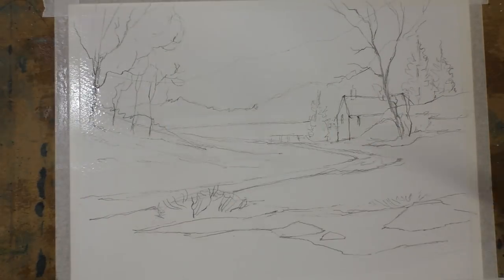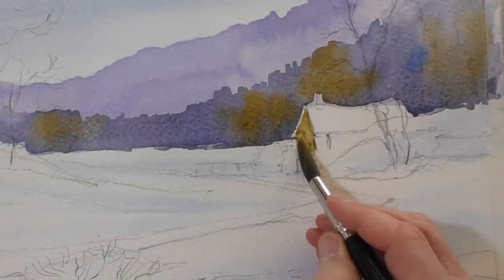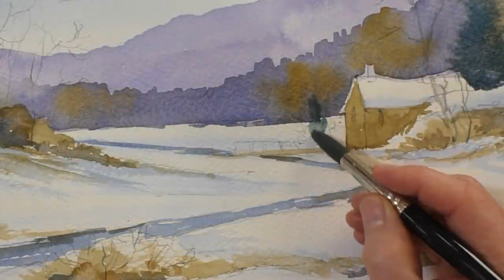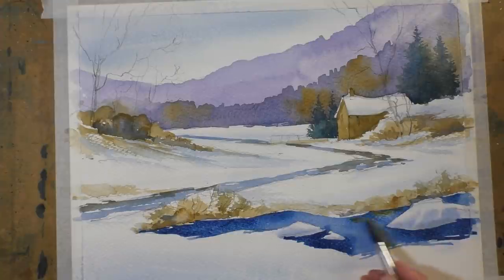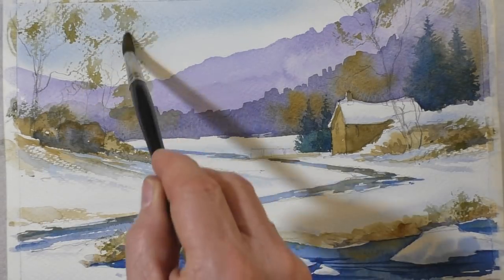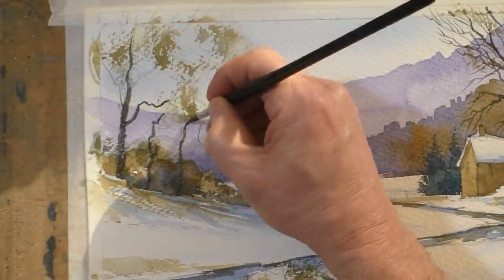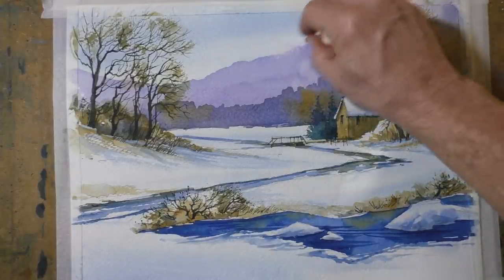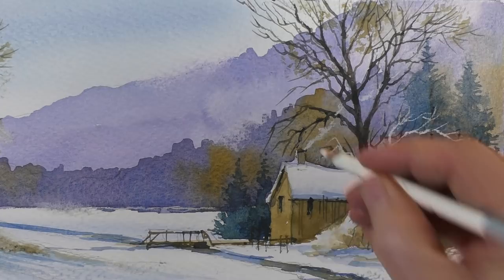How to paint a snow scene in watercolour - No.2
A step by step guide on how to paint a snow scene in watercolour - No.2
by professional artist Paul Clark

Alternative colours:

COBALT BLUE: French/Ultramarine, Permanent Blue, Windsor Blue
ALIZARIN CRIMSON: Windsor Deep Red, Cadmium Red Deep, Carmine
CADMIUM YELLOW: Aureolin, New Gamboge, Hansa Yellow
PAYNE'S GREY: Indigo, Neutral Tint
YELLOW OCHRE: Raw Sienna, French Ochre
BURNT UMBER: Sepia, Van Dyke Brown